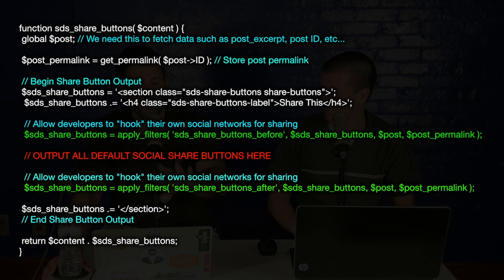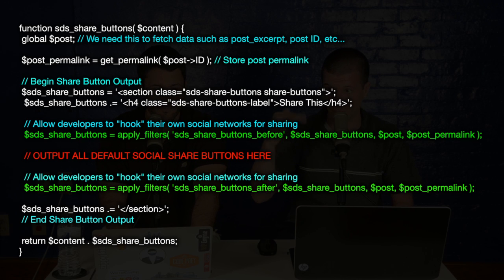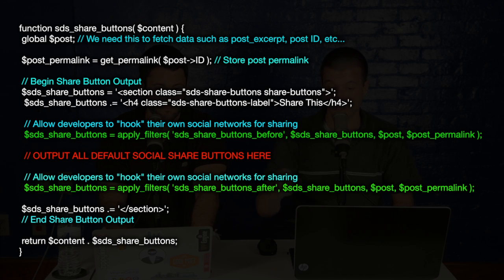WordPress Plugin Development Part 4 - Fresh Dev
In part four of our look at WordPress plugin development, we talk about adding filter hooks and action hooks to your WordPress plugin for your use and for the use of other developers using your plugin.